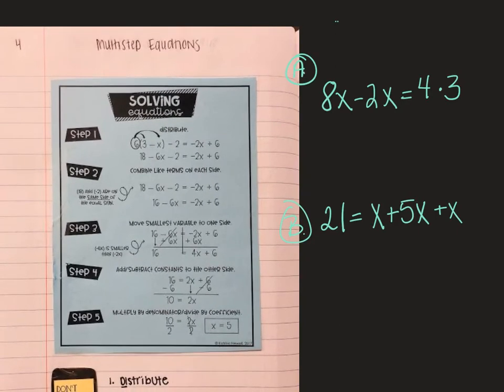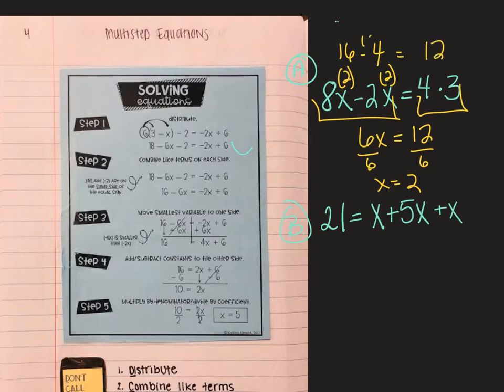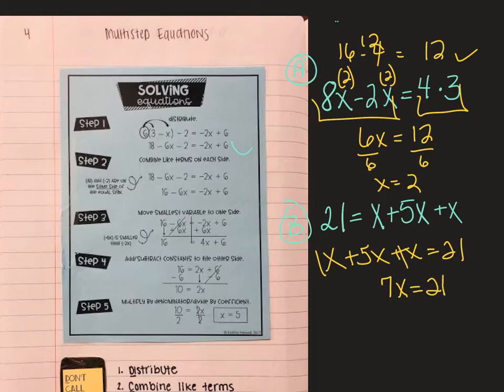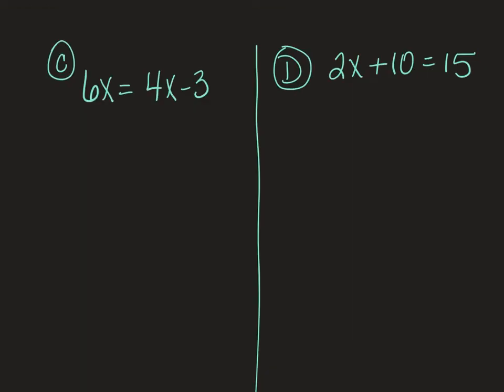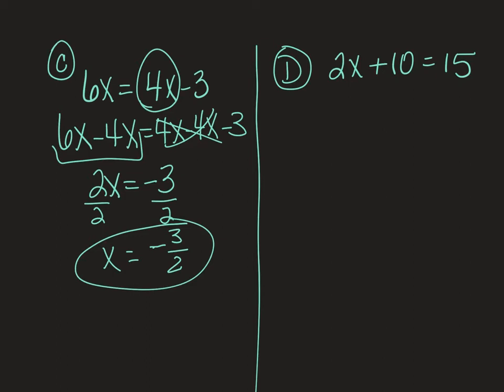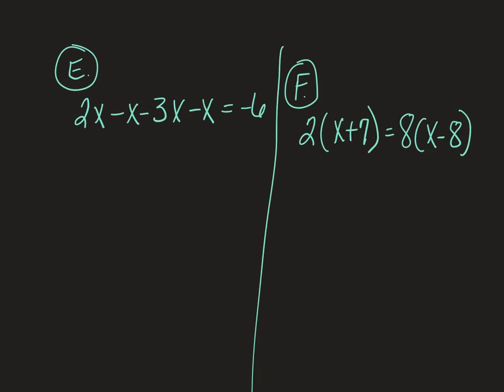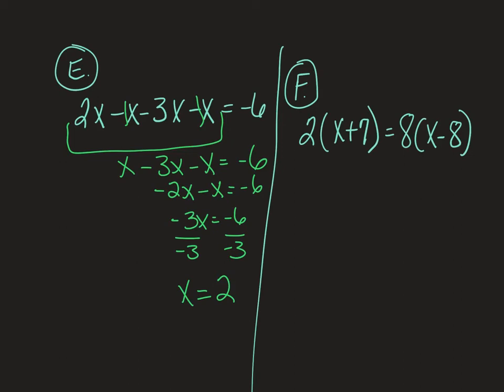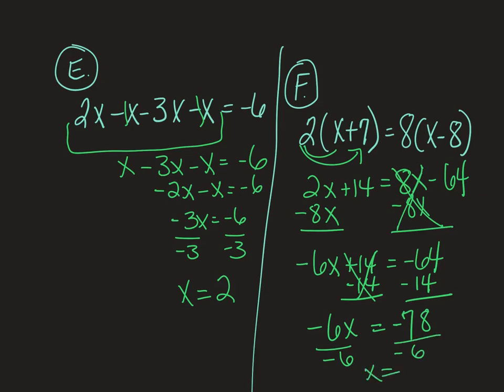October 16, 2020